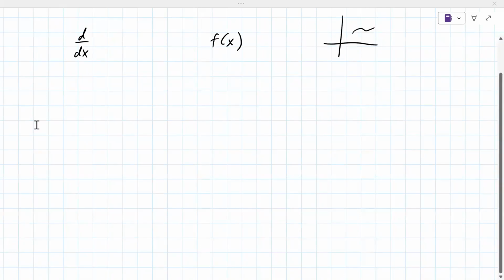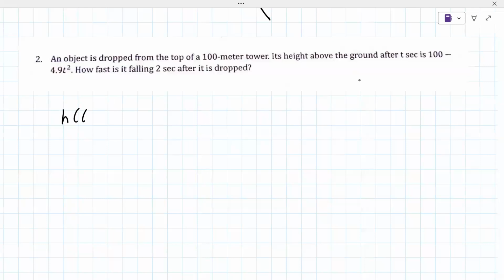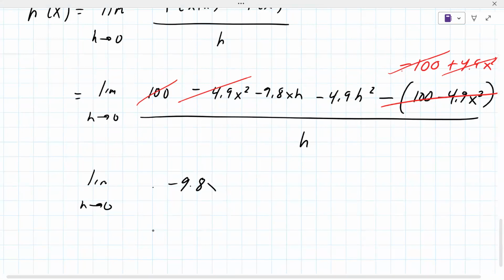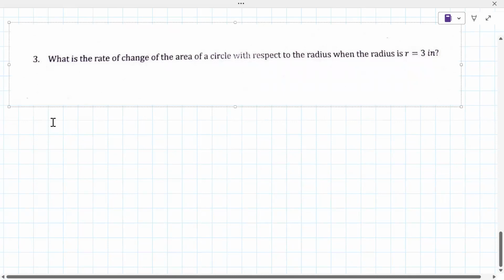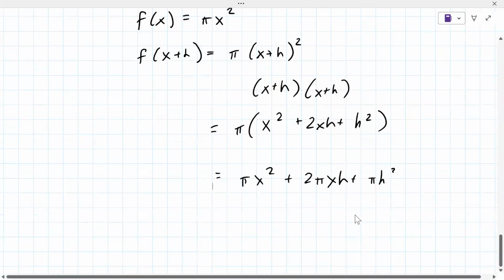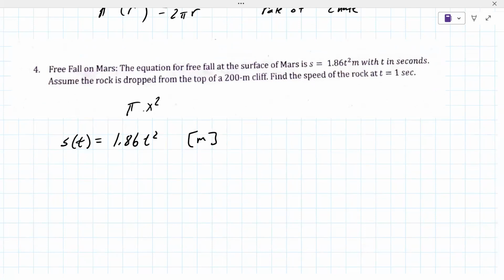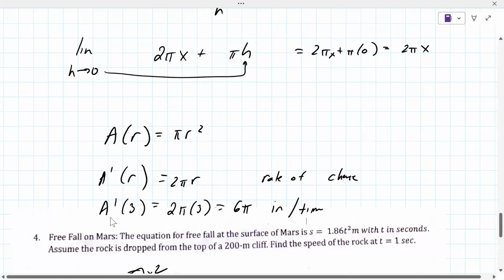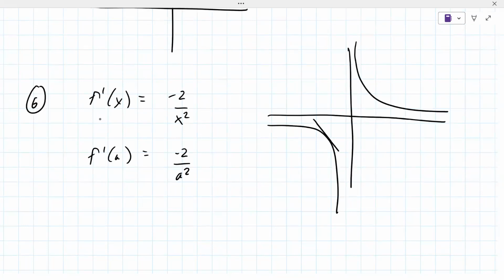High School AP Calculus AB Math Lesson [2023-08-30 at 9pm MST Zoey M]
This lesson covered topics in AP Calculus AB including definition of the derivative and tangent lines.